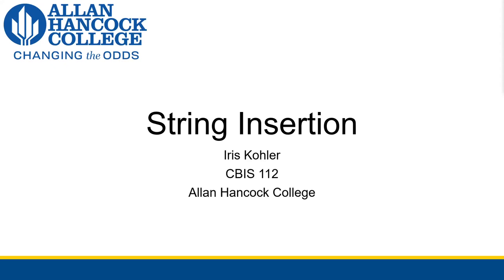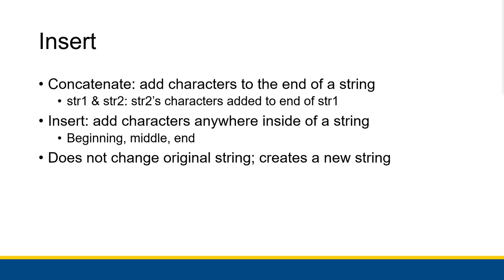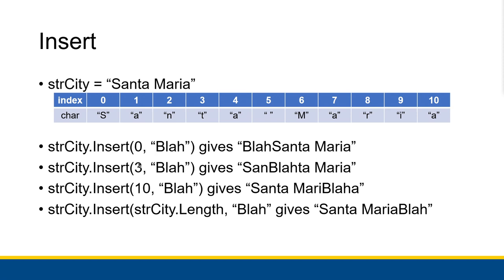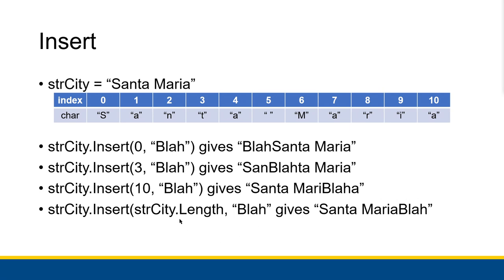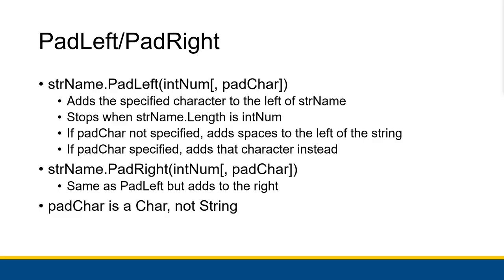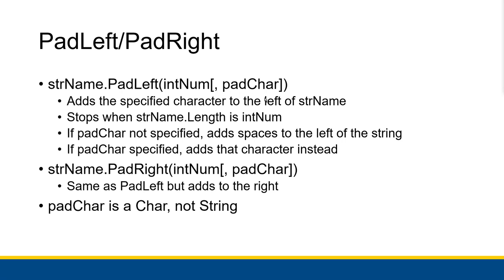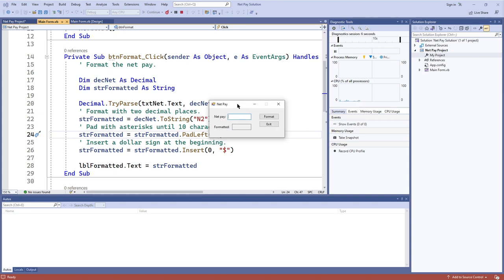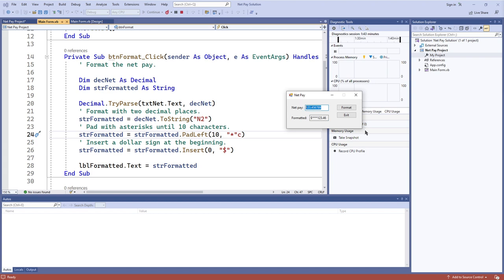[CBIS 112] String Insertion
Concatenation can only get you so far. It's time to learn how to put strings inside of strings.